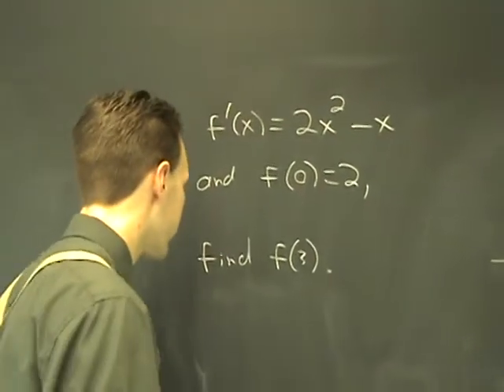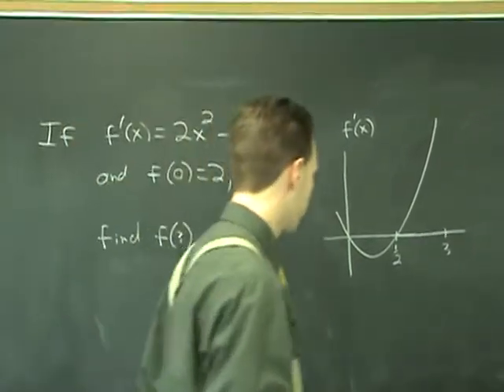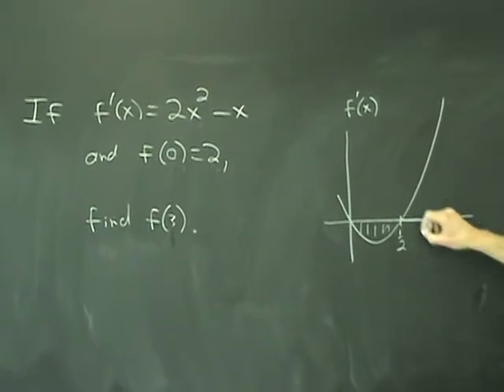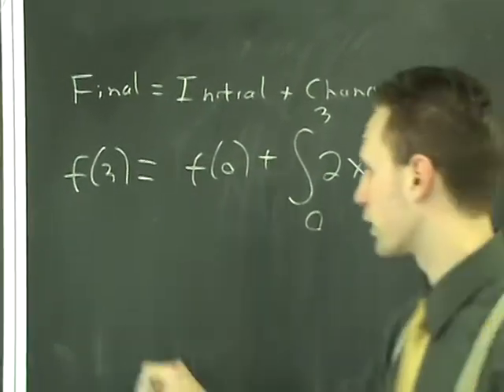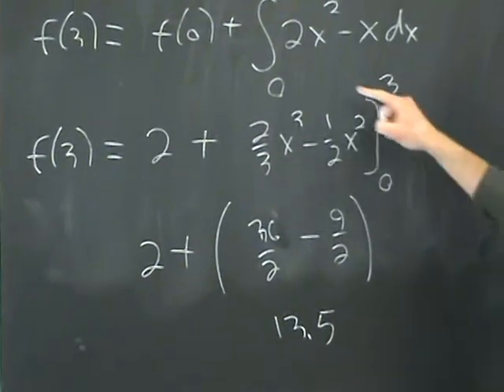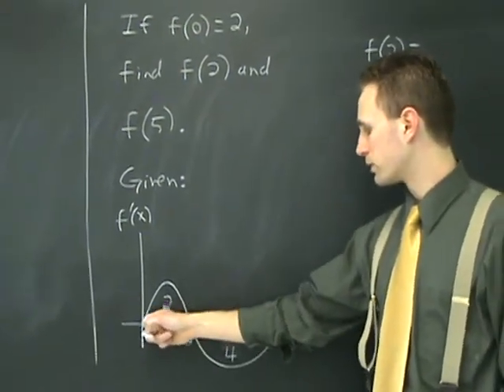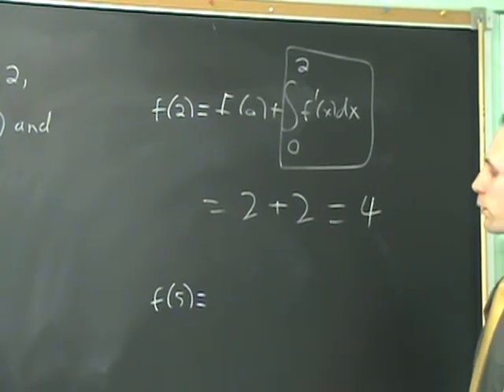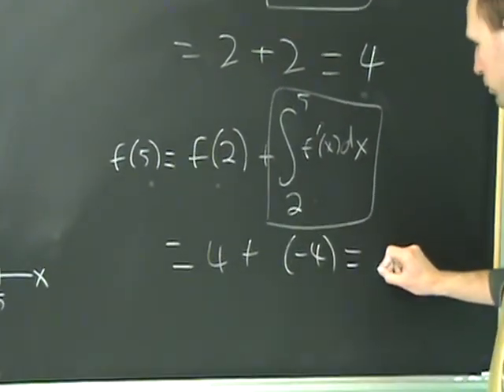Integrating Rates of Change II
When a problem gives information about a derivative and asks for information about the original function, usually this principle is applied; the definite integral of f'(x) on an interval gives the total change undergone by f(x) on that same interval.